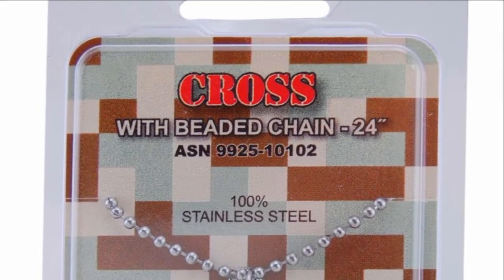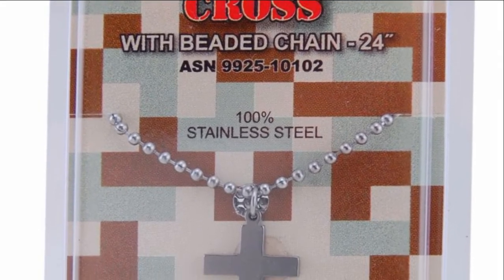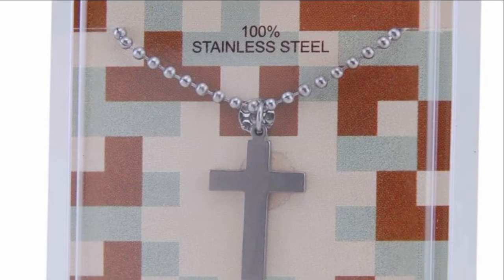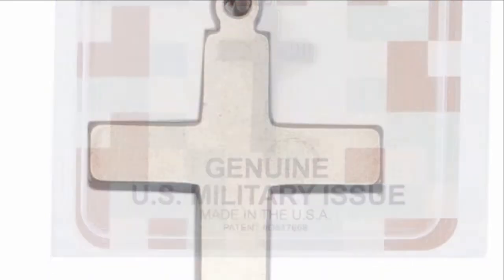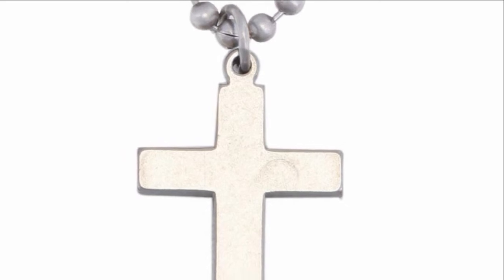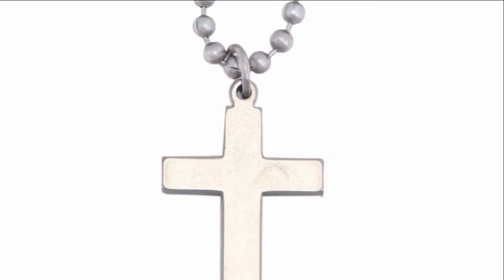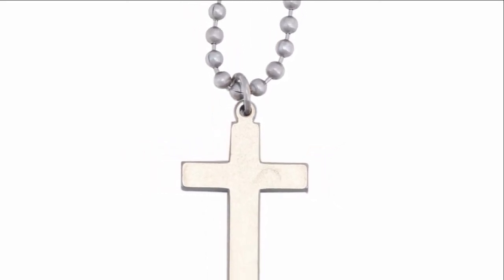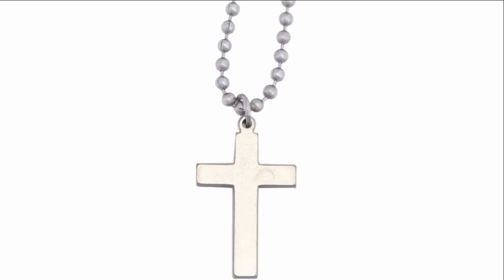Stainless Steel Cross Military Necklace | The Catholic Company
To purchase the Stainless Steel Cross w/Beaded Chain - 24 inch from The Catholic Company,

This Stainless Steel Cross necklace is designed with the men and women in our armed forces in mind.  The plain cross is suspended from a beaded military chain and made of stainless steel, making it a perfect necklace for a loved on in the armed forces. This Christian military necklace is non-magnetic, non reactive, brite finished, 100% stainless steel with a long 24" chain.

To view The Catholic Company's entire selection of military gifts,